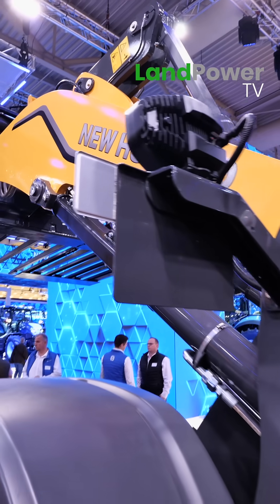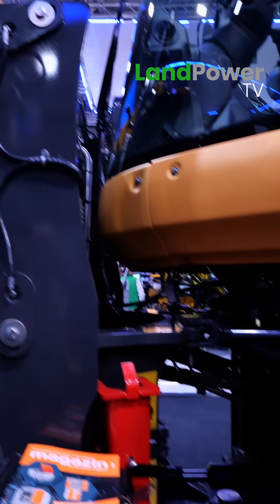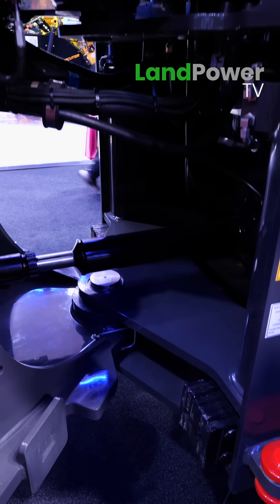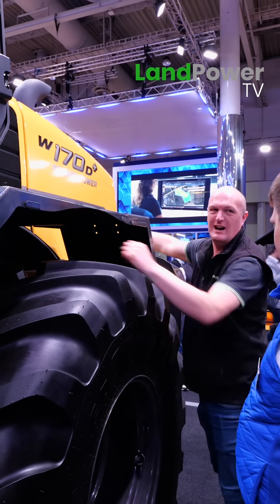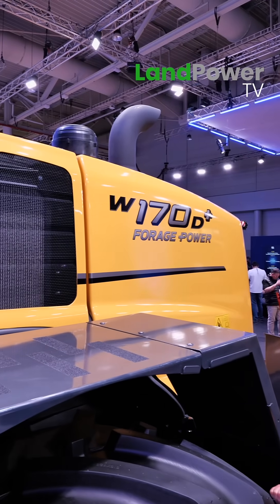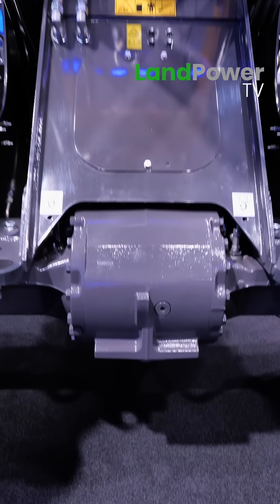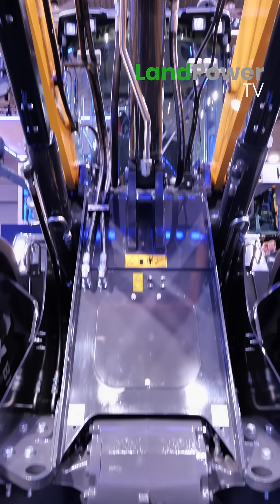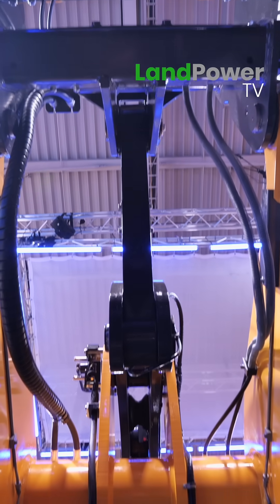AGRITECHNICA 2025: More power for New Holland's W170D wheeled loader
More power, more torque and improved drivelines led the list of updates to New Holland's W170D wheeled loader.